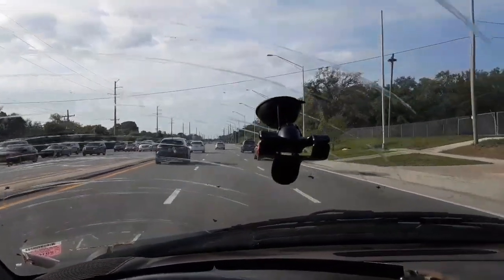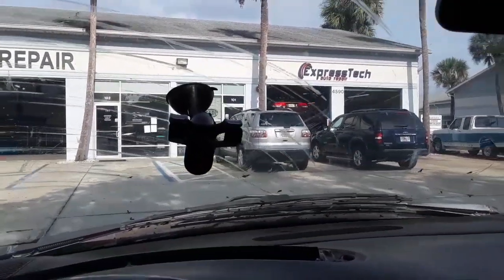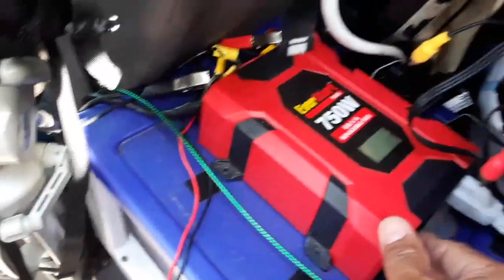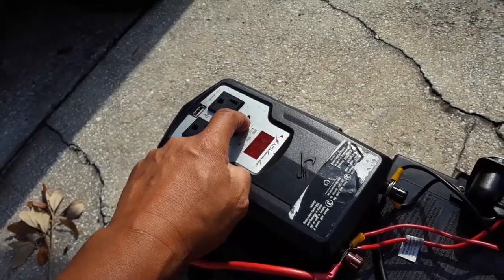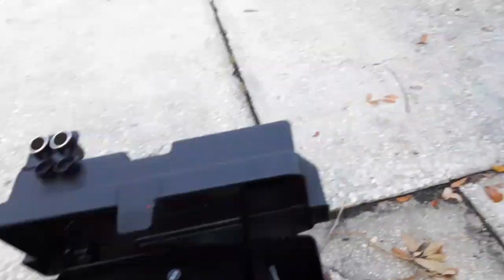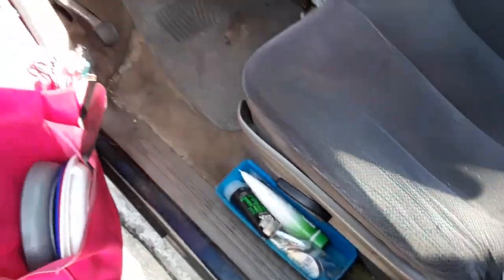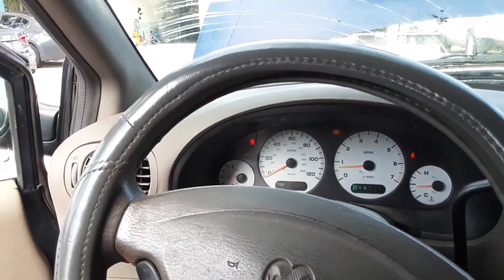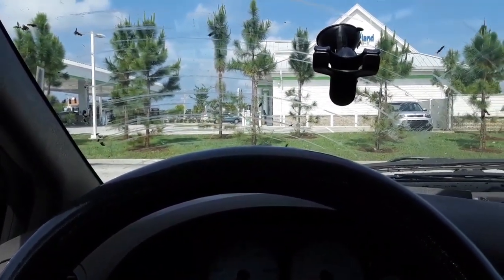Replacing Van Starter Battery With House Power Pack Battery (V1762)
For those who wish to help directly via PayPal or buy me a 7-Eleven Slurpee:

Your kindness is appreciated!